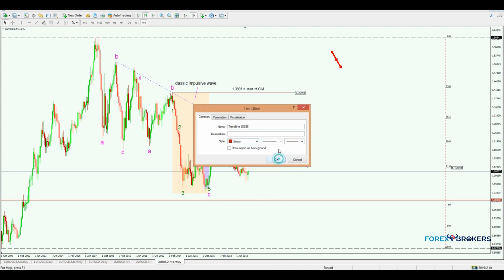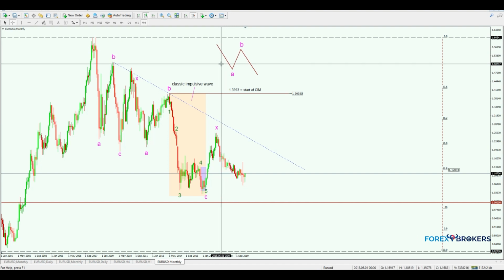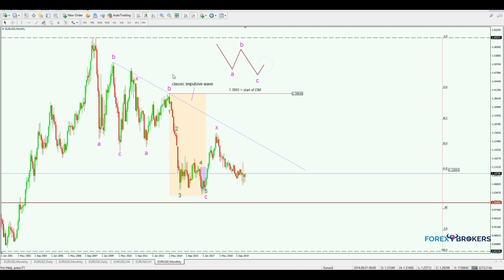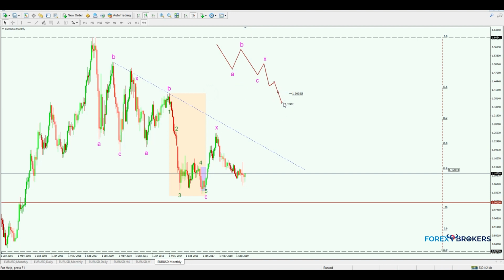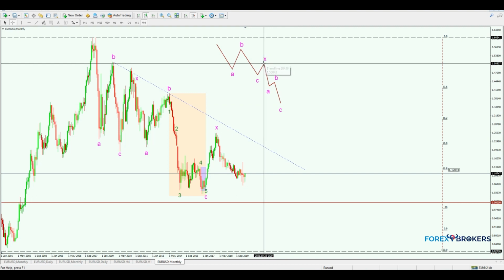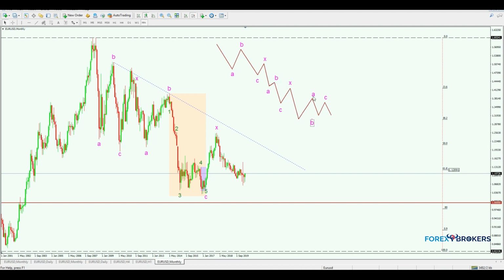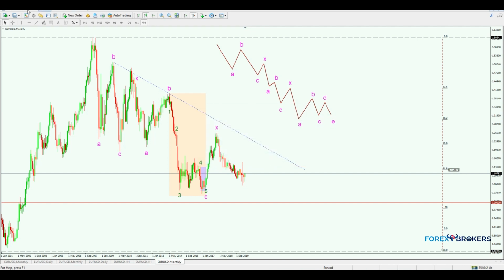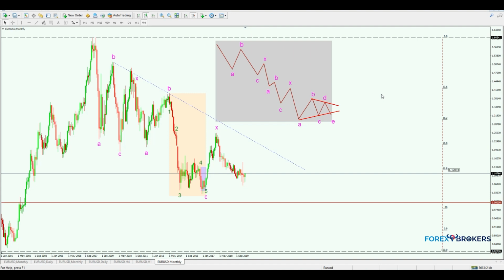Exploring Triple Combination Patterns - Starting with a Flat & Zigzag - ForexBrokers.net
Lesson 8. Trading Triple Combinations - Intermediate module from the Trading Forex Academy on ForexBrokers.net

Discover the nuances of patterns of triple combinations in forex trading with our latest Forex Brokers Academy video. Start with flats or zigzags and unlock key insights and strategies of Elliot Waves patterns.